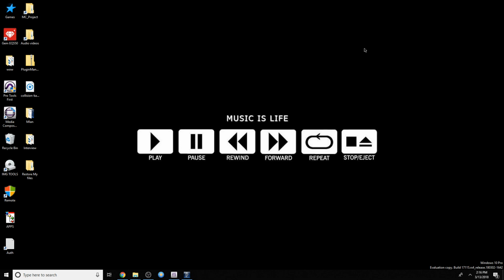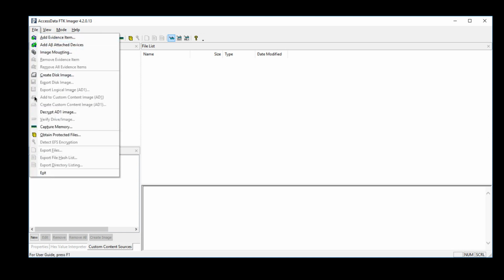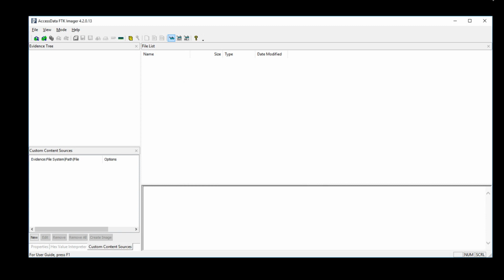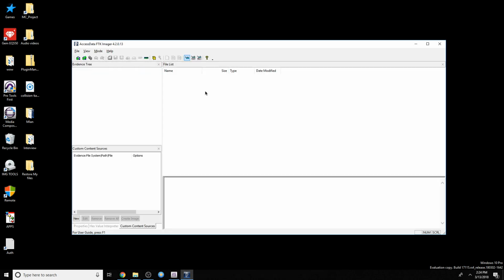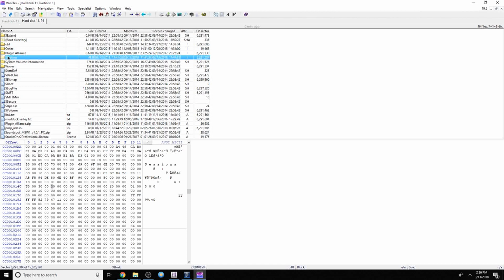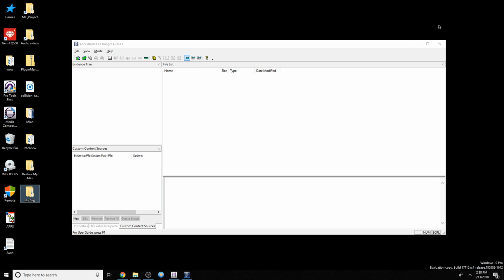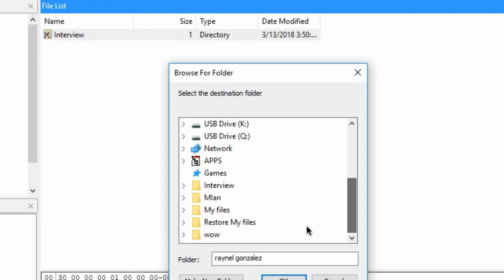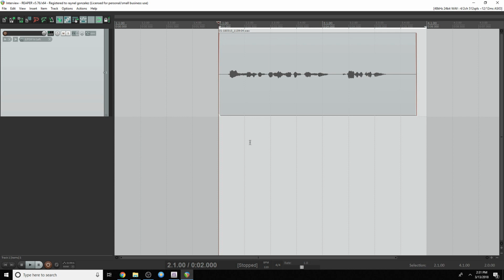Data recovery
Ftk imager

Zero in on relevant evidence quickly, conduct faster searches and dramatically increase analysis speed with FTK®, the purpose-built solution that interoperates with mobile device and e-discovery technology. Powerful and proven, FTK processes and indexes data upfront, eliminating wasted time waiting for searches to execute. No matter how many different data sources you’re dealing with or the amount of data you have to cull through, FTK gets you there quicker and better than anything else.

WinHEX
inHex is in its core a universal hexadecimal editor, particularly helpful in the realm of computer forensics, data recovery, low-level data processing, and IT security. An advanced tool for everyday and emergency use: inspect and edit all kinds of files, recover deleted files or lost data from hard drives with corrupt file systems or from digital camera cards. Features depend on the license type (license type comparison), among them:

Disk editor for hard disks, floppy disks, CD-ROM & DVD, ZIP, Smart Media, Compact Flash, ...
Native support for FAT12/16/32, exFAT, NTFS, Ext2/3/4, Next3®, CDFS, UDF
Built-in interpretation of RAID systems and dynamic disks
Various data recovery techniques
RAM editor, providing access to physical RAM and other processes' virtual memory
Data interpreter, knowing 20 data types
Editing data structures using templates (e.g. to repair partition table/boot sector)
Concatenating and splitting files, unifying and dividing odd and

In computing, data recovery is a process of salvaging (retrieving) inaccessible, lost, corrupted, damaged or formatted data from secondary storage, removable media or files, when the data stored in them cannot be accessed in a normal way. The data is most often salvaged from storage media such as internal or external hard disk drives (HDDs), solid-state drives (SSDs), USB flash drives, magnetic tapes, CDs, DVDs, RAID subsystems, and other electronic devices. Recovery may be required due to physical damage to the storage devices or logical damage to the file system that prevents it from being mounted by the host operating system (OS).